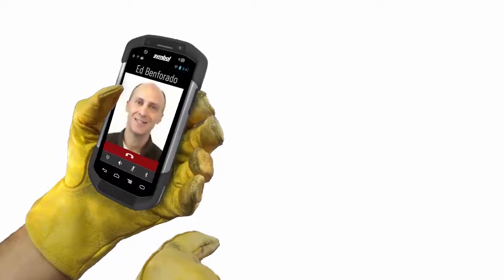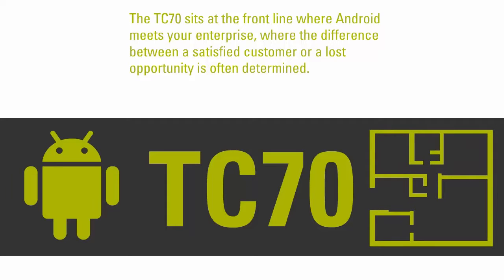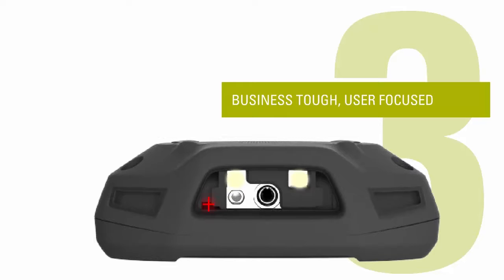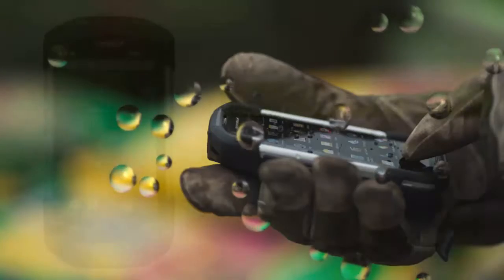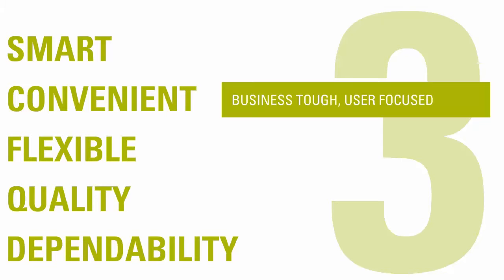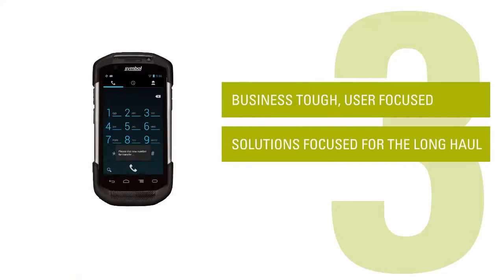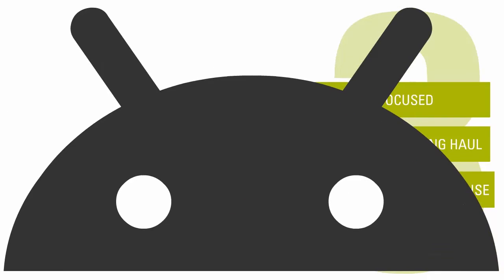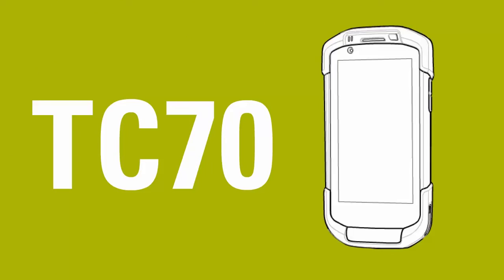Zebra Technologies: TC70 Learning Vidcast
In this video, Zebra gives an introduction to the TC70 mobile computer.